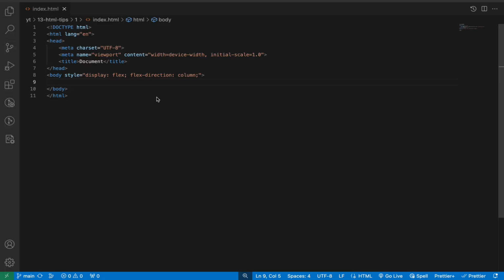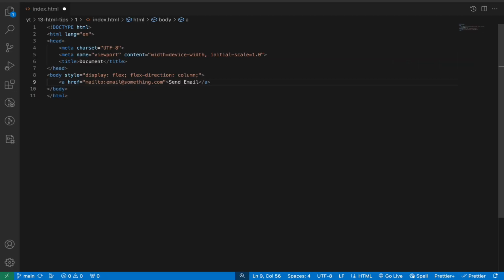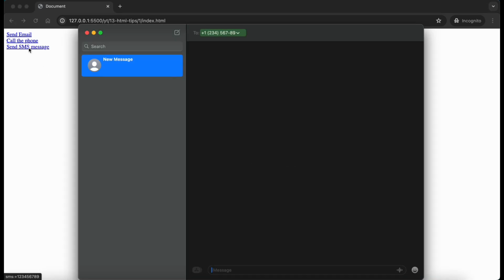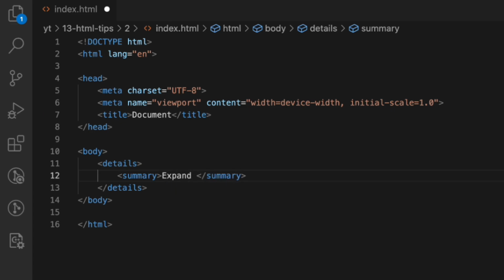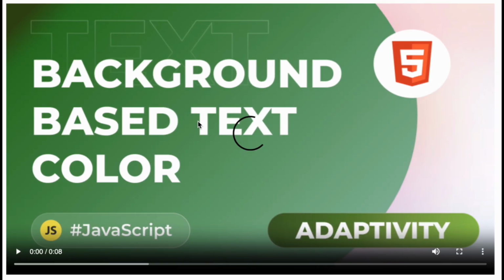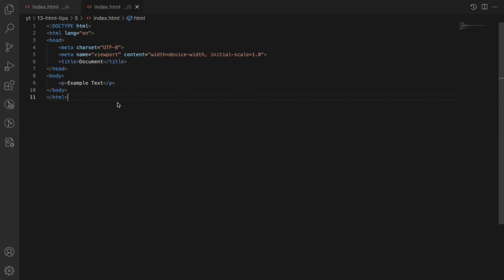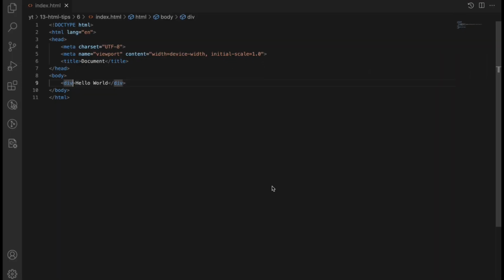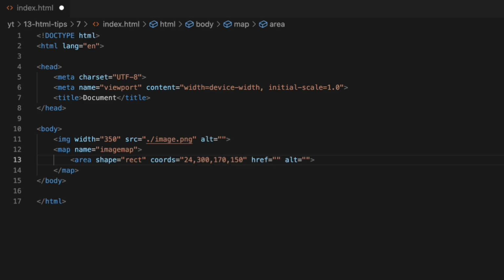HTML Hacks: 7 Expert Tips to Enhance Your Coding Skills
Are you ready to take your web development skills to the next level? In today's video, we'll dive into 7 essential HTML tips and tricks that every web developer should know. Whether you're a beginner looking to learn the basics or an experienced coder aiming to refine your skills, this video has something for everyone.

00:00 - 00:28 Intro
00:29 - 02:15 Contact Links
02:16 - 03:13 Collapsible Content
03:14 - 03:59 - Video Preview Poster
04:00 - 04:41 - Subscript and Superscript Text
04:42 - 05:15 - Translation Feature
05:16 -  05:39 - Content Editing
05:40 - 06:32 - Image Clickable Area
06:33 - 06:39 - Thank For Watching